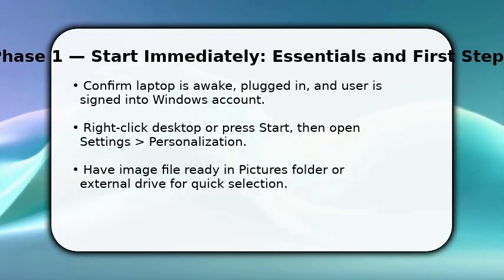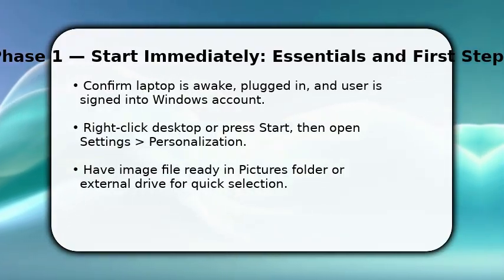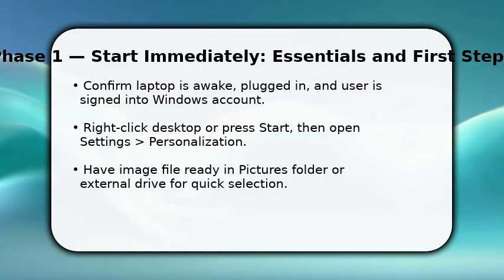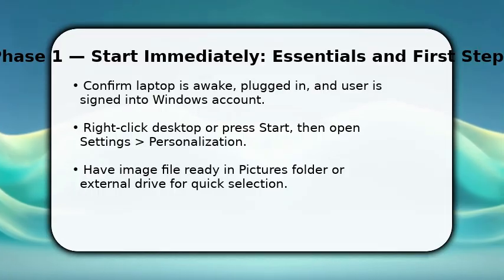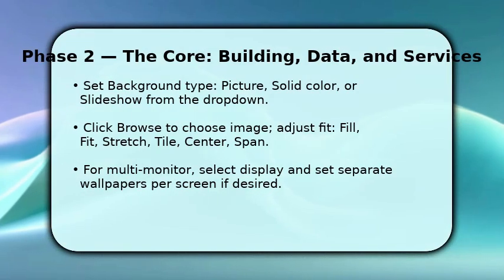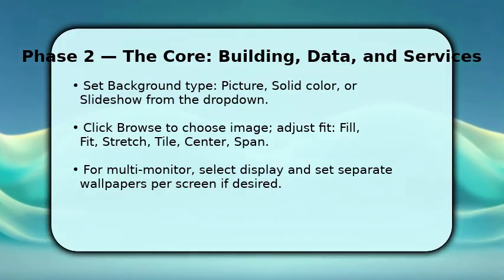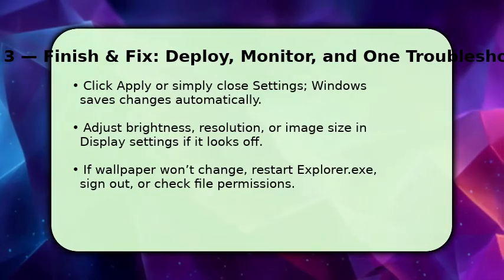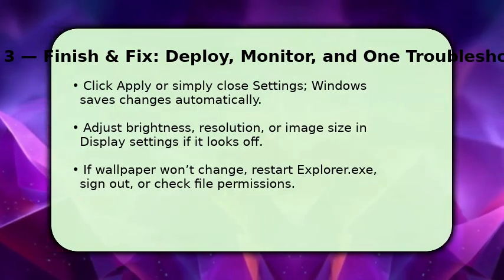How to Change Wallpaper in Dell Laptop (full Guide)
How to Change Wallpaper in Dell Laptop (full Guide) | 🔒 Surfshark VPN Deal — Stay private and secure. $1.99/mo + 3 Months Free ▸

Discover the step-by-step process of changing your Dell laptop wallpaper with our comprehensive guide. Whether you're updating for a fresh look or personalizing settings, we cover all bases from start to finish.

change desktop background, Dell Laptop Wallpapers Guide, how to change laptop wallpaper, customize Dell screen image, laptop personalization guide, desktop customization for laptops, step-by-step changing of desktop background on a Windows PC